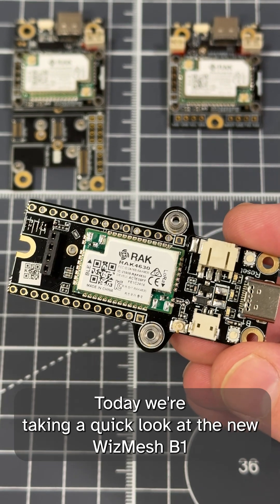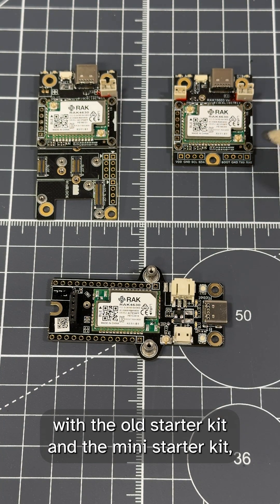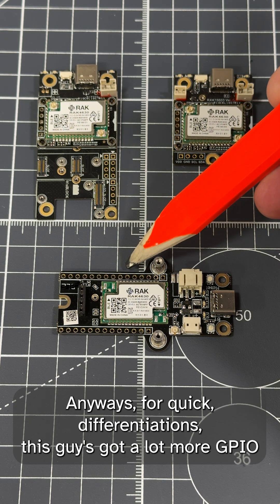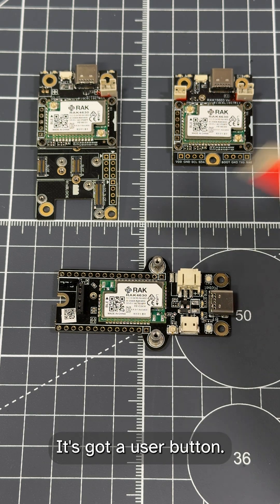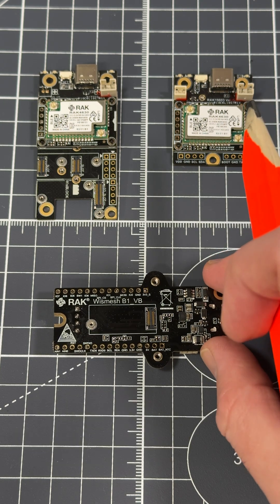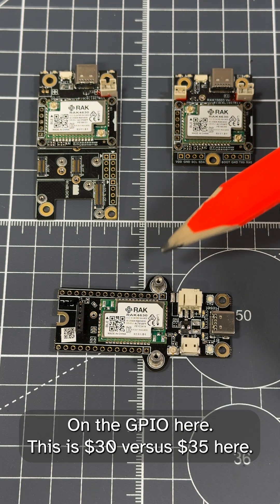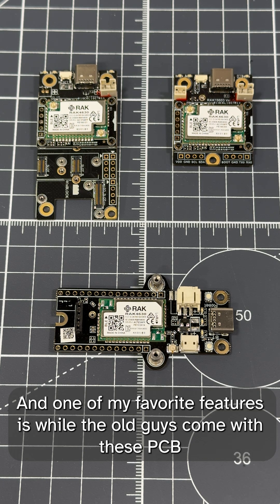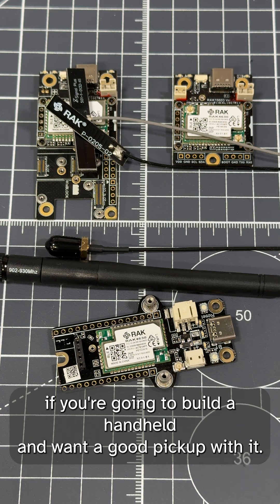Rak Wireless WisMesh Board One (B1) Quick Look for Meshtastic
Taking a quick look at the new WisMesh B1 from Rak and compare it against the Meshtastic Starter Kit and the Mini Kit.